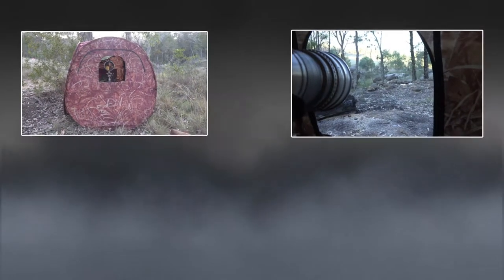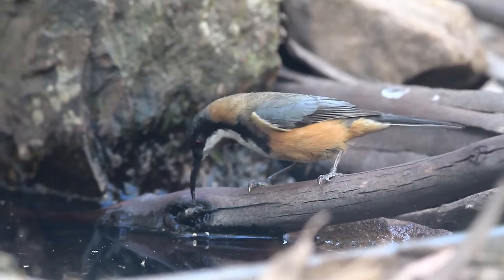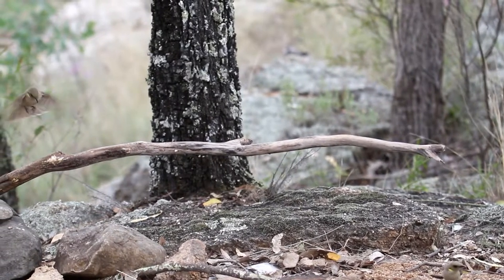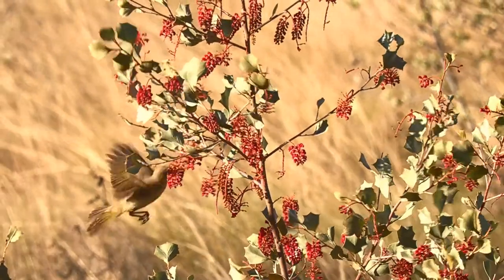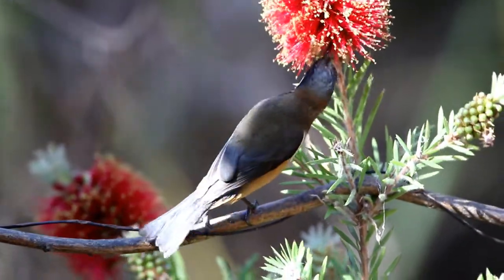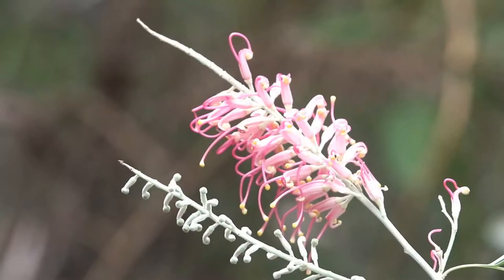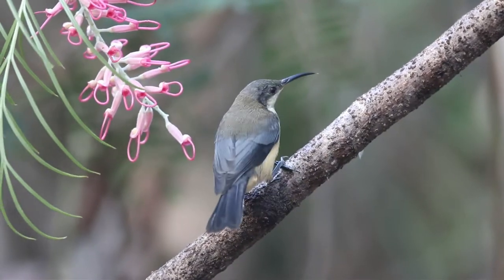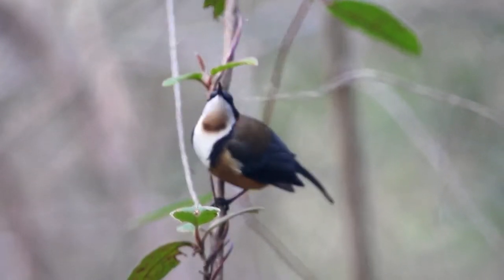Hovering Honeyeaters - Australian Hummingbirds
The Australian Spinebill  is one of a few honeyeaters capable of hovering whilst feeding